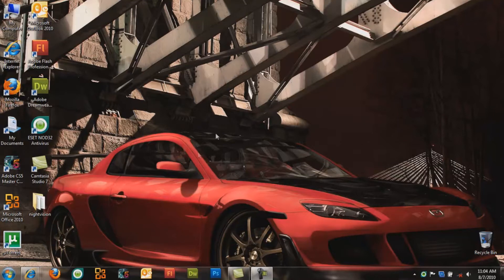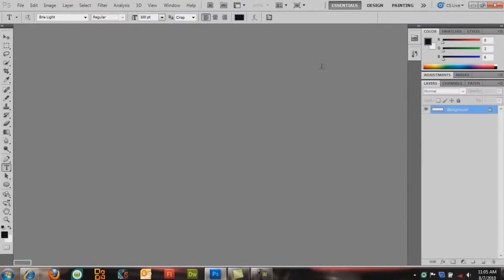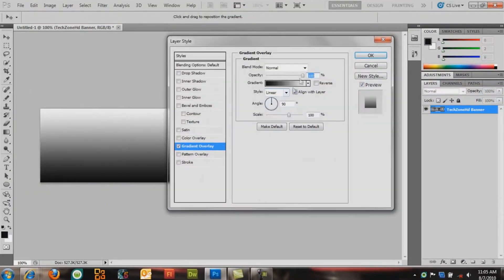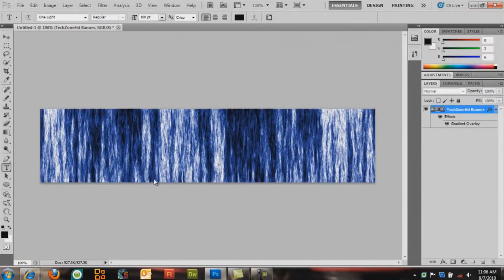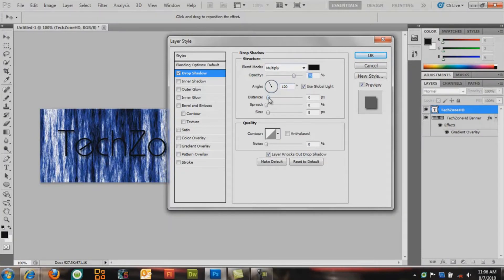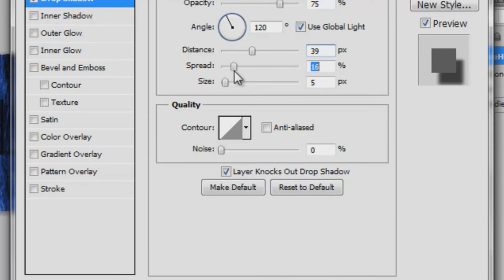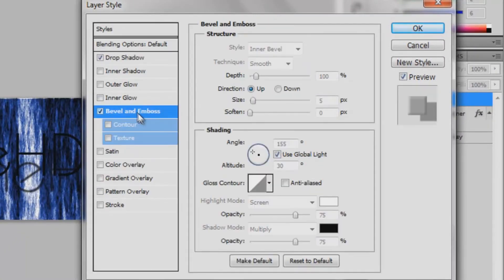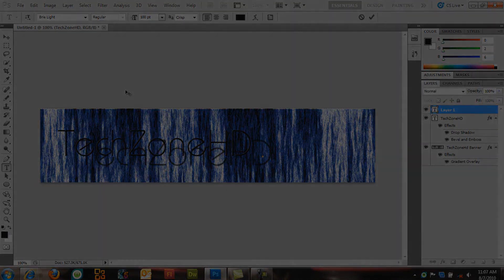How To Make A Banner In Adobe Photoshop Cs5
Video Made By : Jabran

Our New Member !